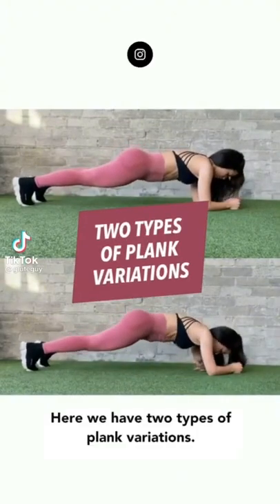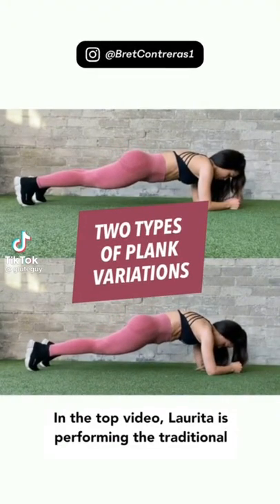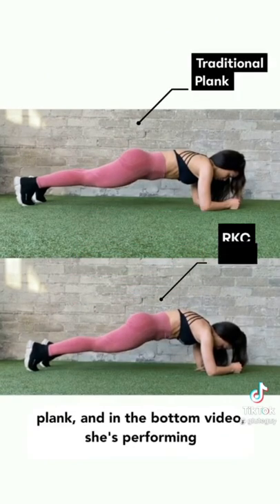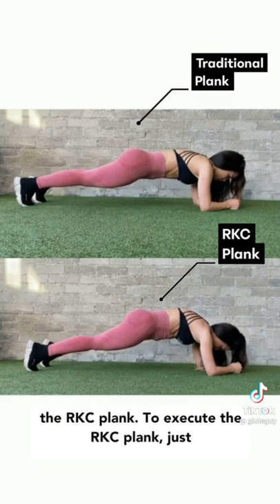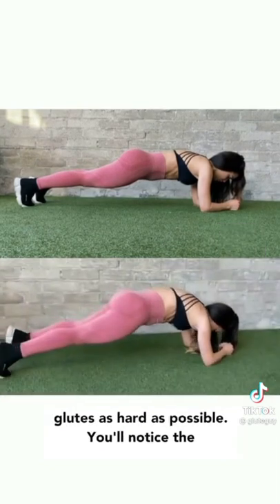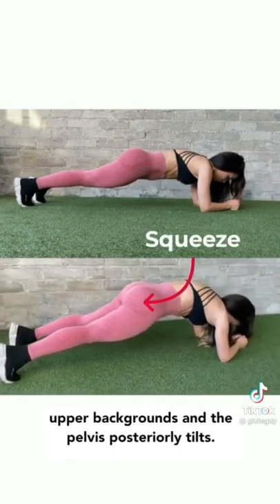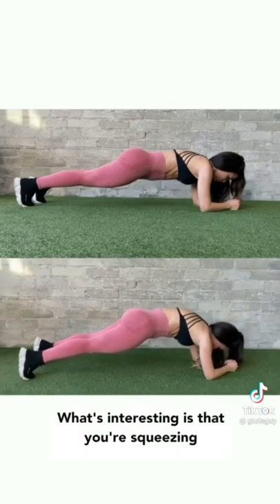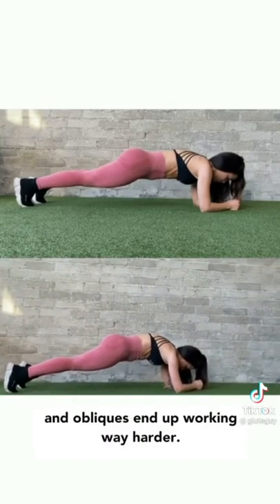Engage your glutes more with the RKC Plank!